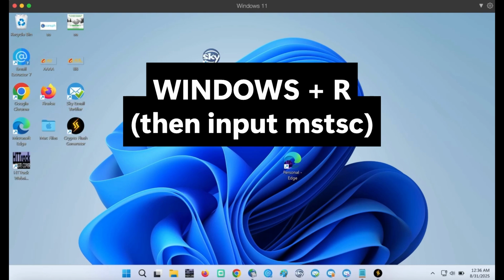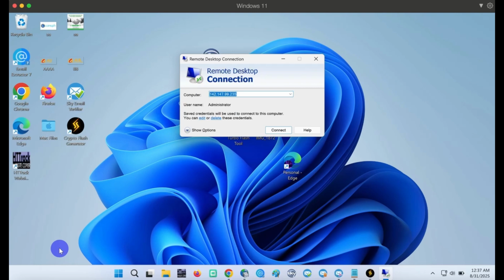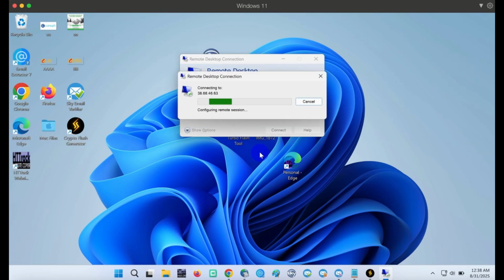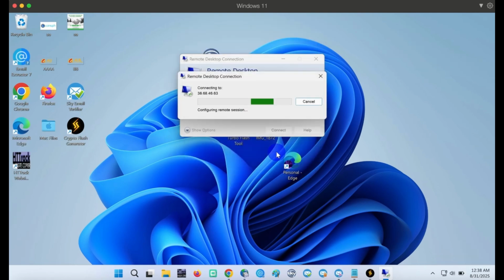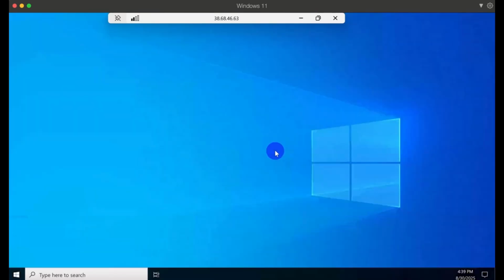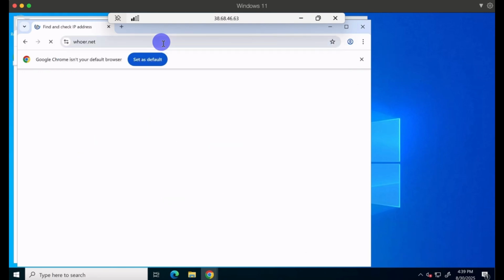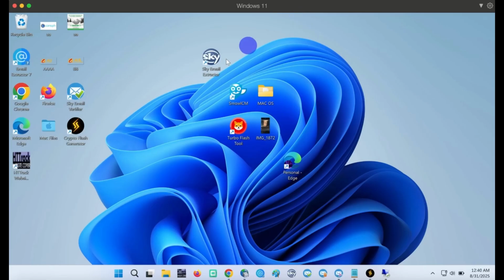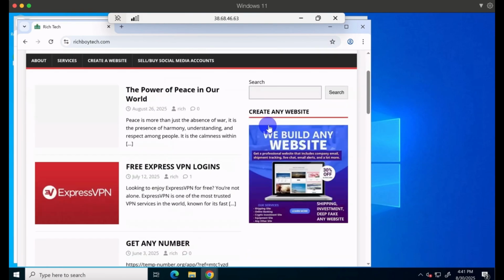How to Use Strong RDP on Your Computer [Full Tutorial]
Want to learn how to use Strong RDP on your computer the right way? In this tutorial, I will guide you step by step on how to set up, connect, and maximize the performance of Strong RDP for smooth and secure remote access.

Whether you are new to RDP (Remote Desktop Protocol) or looking for advanced tips, this video covers everything from basic installation to best practices for speed and security.

What you will learn in this video:

How to install and configure Strong RDP

How to connect your computer to an RDP server

Tips to improve RDP speed and performance

Security settings to keep your connection safe

How to troubleshoot common RDP connection errors

This guide is perfect for beginners, freelancers, and professionals who want to access their work remotely with ease.